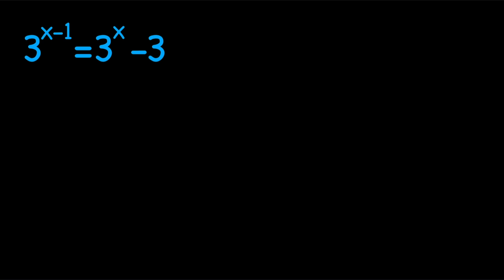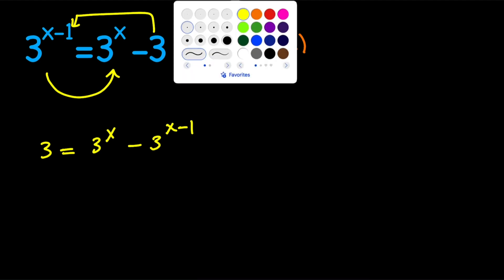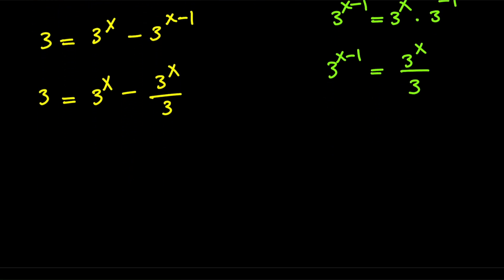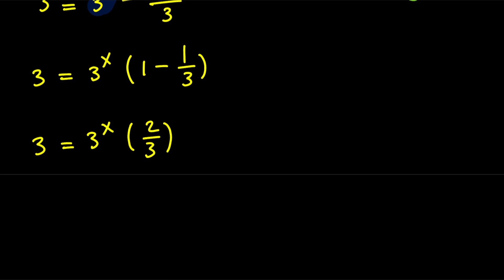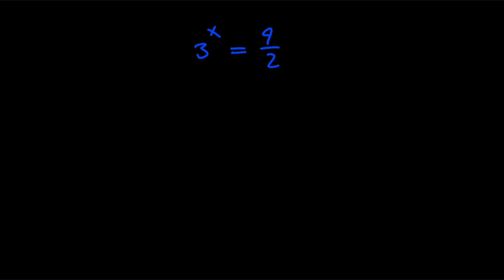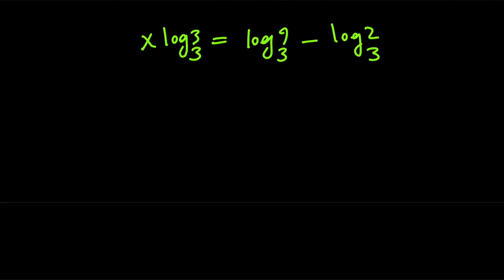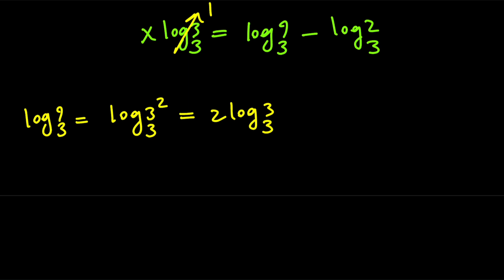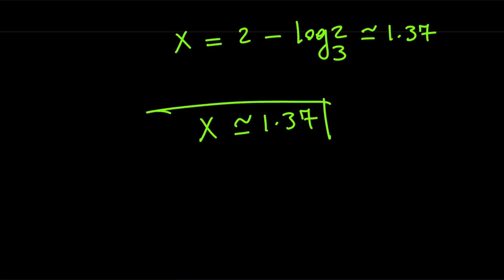Math Olympiad Problem | Solving a Cool Exponential Equation | 3^(x-1)=3^x-3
✔️Hey there. In this video, we are dealing with a nice and simple math olympiad training question, where we have the cool exponential equation 3^(x-1)=3^x-3  and we are supposed to solve this for x values.
To do that, we must find a way to isolate 3^x, and then by using the power of logarithm we will be able to solve for x.
These types of questions will help you to get ready for math olympiad questions

✔️Topics Covered in this Video:
Algebra
Exponential Equations
Rules of Exponents
Logarithm and Logarithm Laws
Solving Interesting Equations